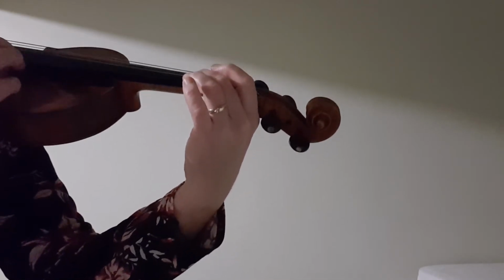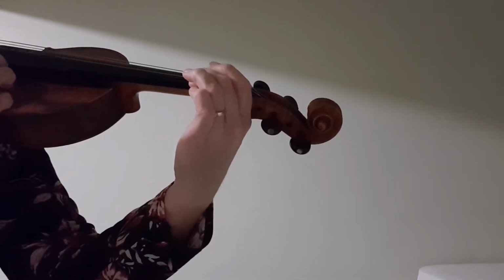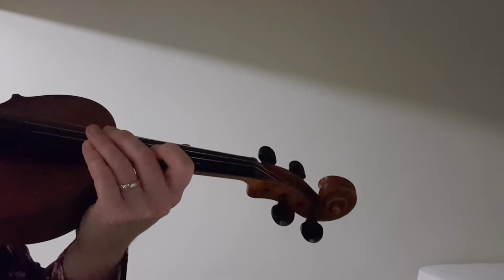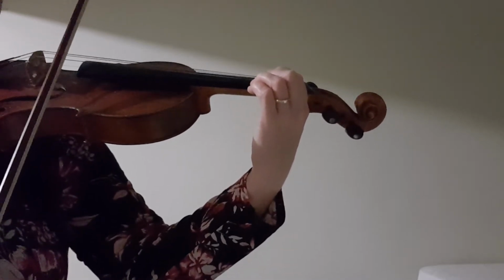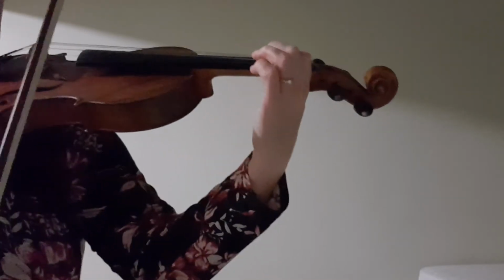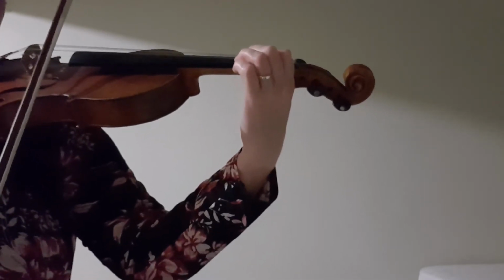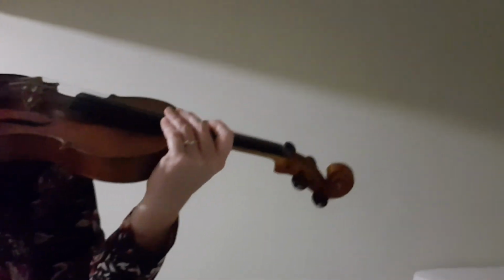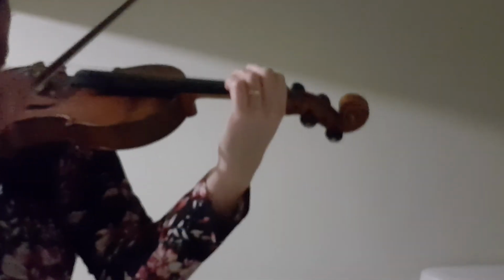ABRSM Grade 3 Violin (2020-2023) B2 Bars 38-45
ABRSM Grade 3 Violin 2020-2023
B2 Chiquilín de Bachín by Piazzolla
Step by step video on bars 38-45